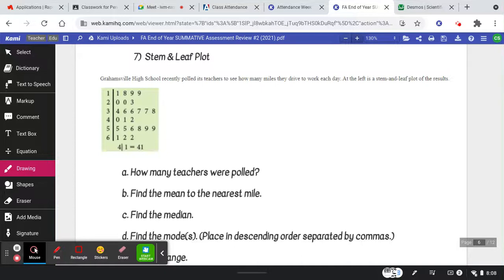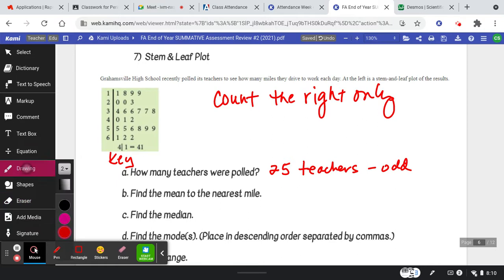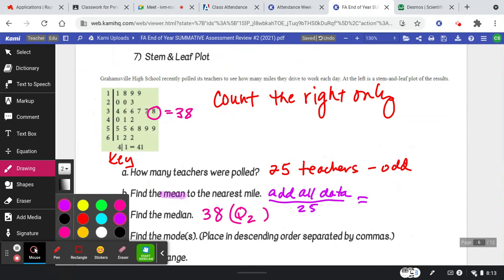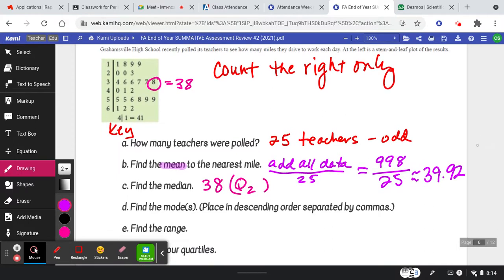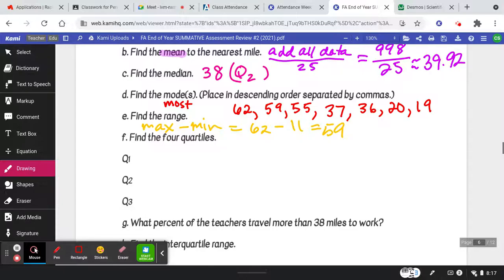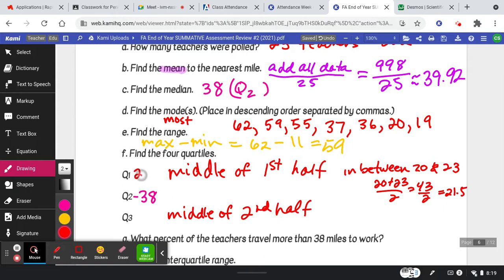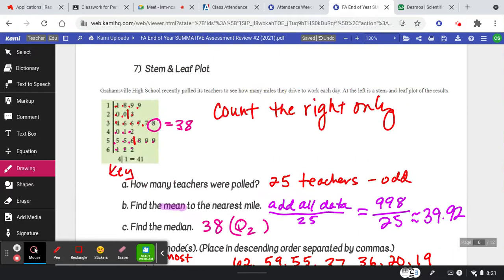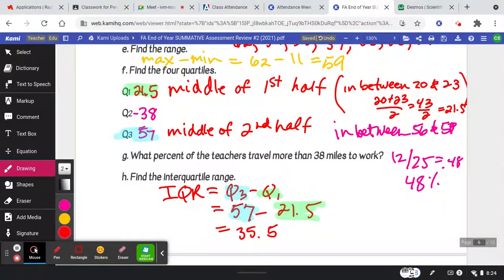review 2 final stem leaf